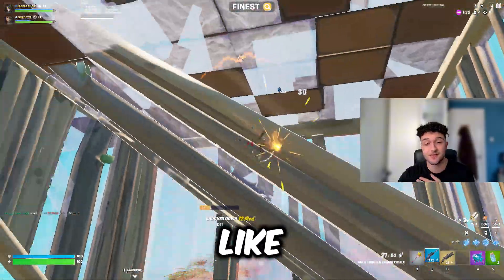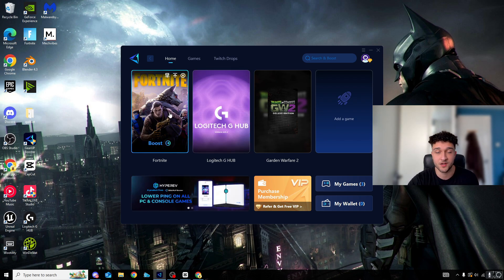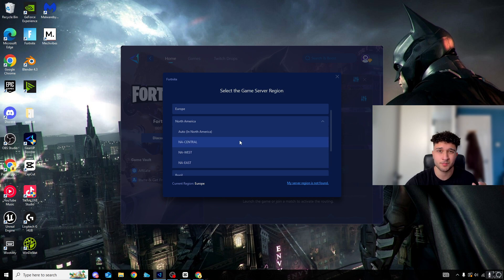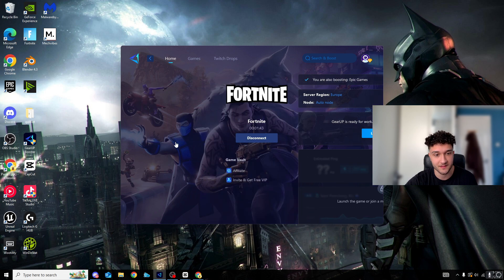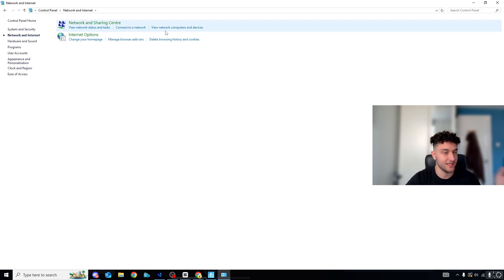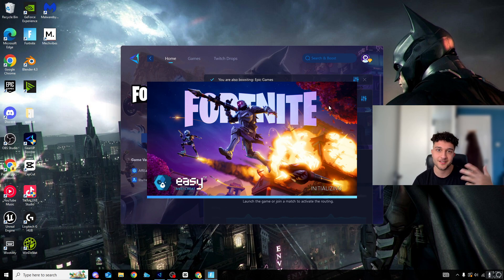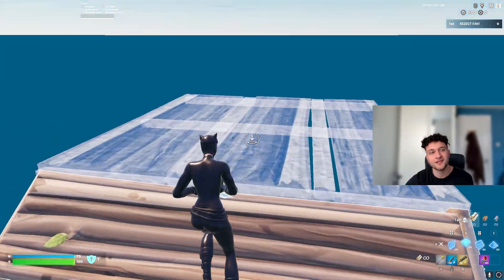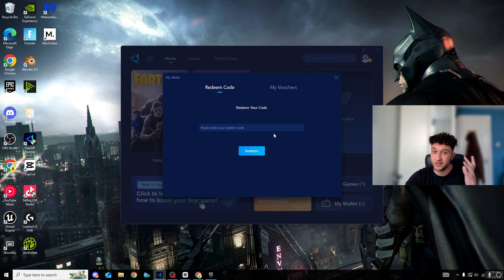Is Gear Up a SCAM? The TRUTH You NEED to Know!